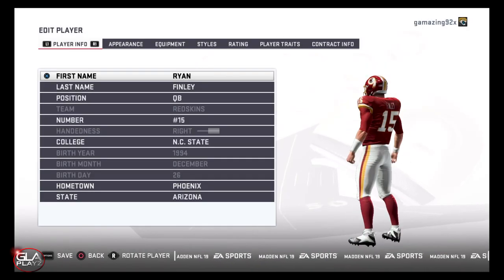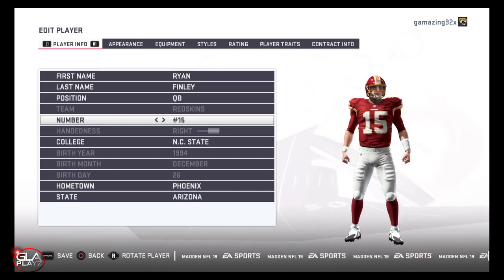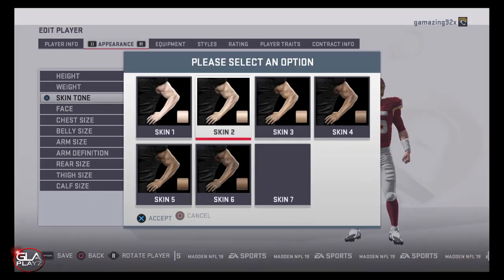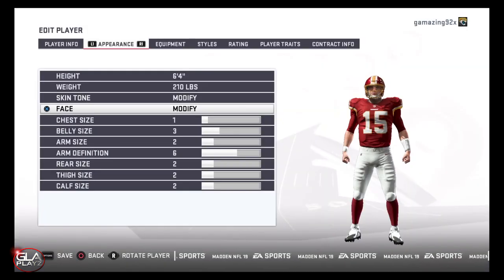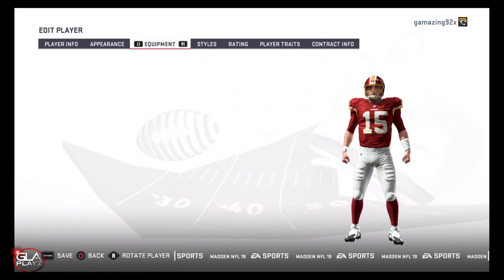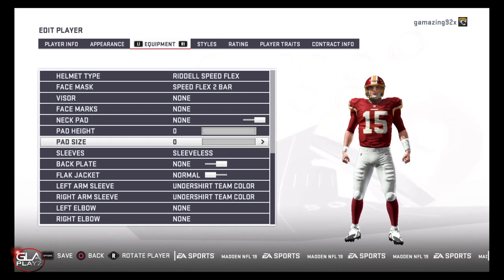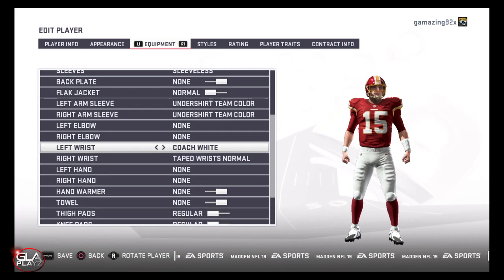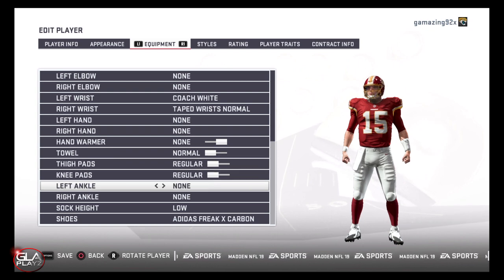How to Create QB Ryan Finley Madden 19 | NC State QB | PS4, Xbox 1, PC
How to create QB Ryan Finley in Madden 19. Ryan plays football for the NC State Wolf Pack. After redshirting his first year at Boise State in 2013, Finley played in five games in 2014, completing 12 of 27 passes for 161 yards with two touchdowns and an interception. He was named the starting quarterback for Boise State his redshirt sophomore year in 2015. He played in three games before suffering a season-ending ankle injury. In the three games, Finley completed 46 of 70 passes for 455 yards, one touchdown and four interceptions. Retrieved from Wikipedia

After the season he transferred to NC State University. In his first season at NC State, he completed 243 of 402 passes (60.4%) for 3,059 yards, 18 touchdowns and eight interceptions. Retrieved from Wikipedia

In Finley's redshirt junior year, he completed 312 of 479 passes (65.1%) for 3,518 yards, 17 touchdowns, and 6 interceptions. He also rushed 69 times for 194 yards and 3 touchdowns and caught 2 passes for 18 yards. He was also named to the Academic All-ACC team for earning a 3.889 GPA. Retrieved from Wikipedia